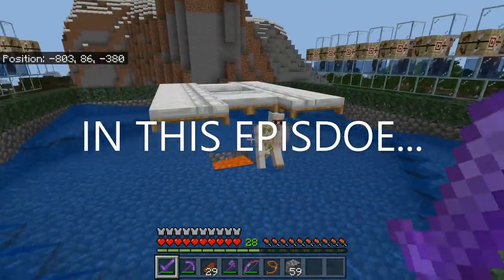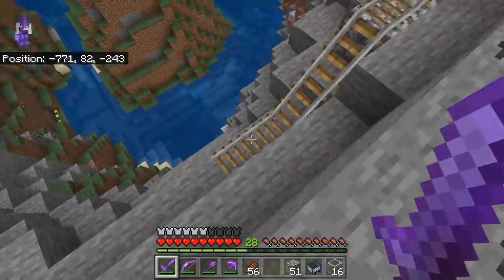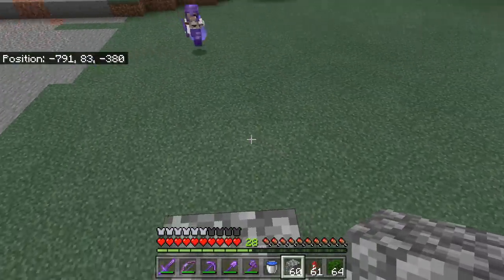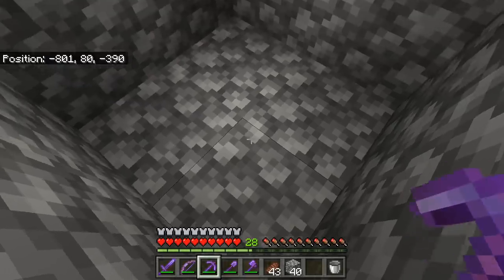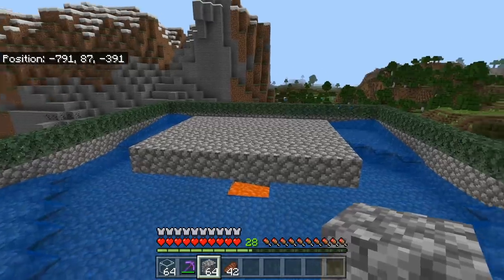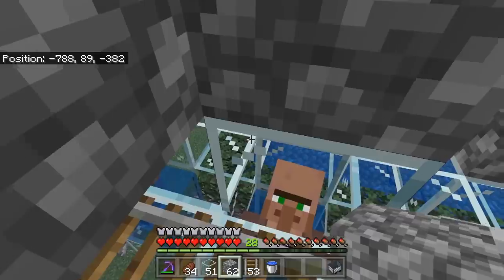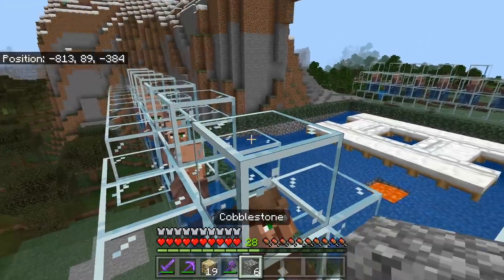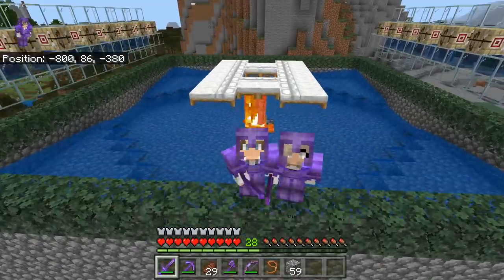MAKING AN OP IRON FARM in Multiplayer Minecraft Survival (Ep. 30)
My friend and I made an OP iron farm on our Multiplayer Minecraft Survival world.